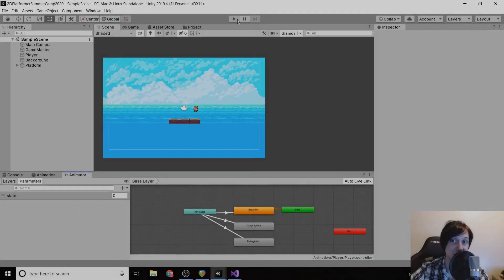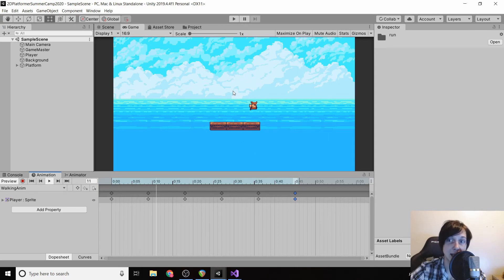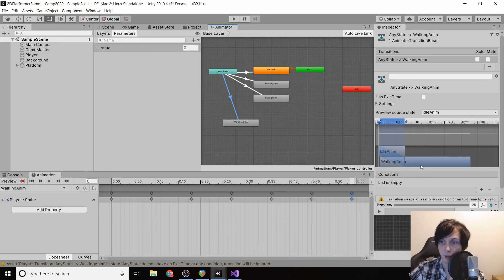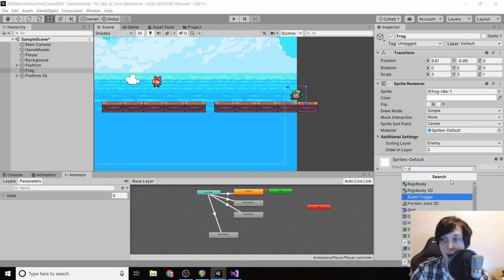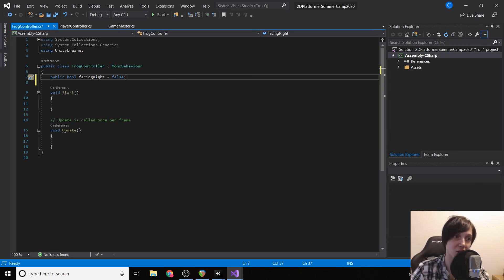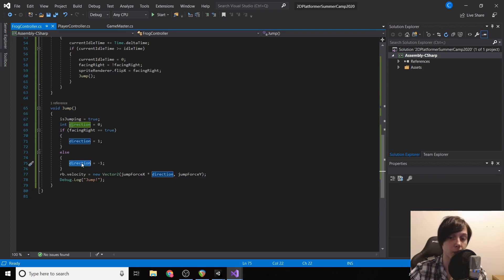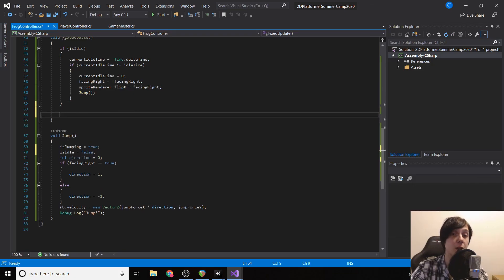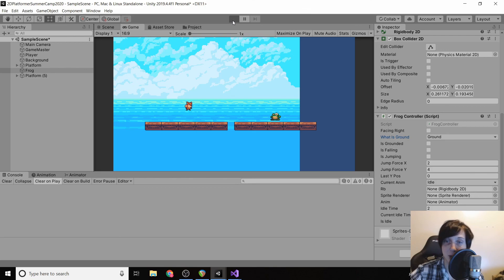Creating A Frog Enemy | Unity 2D Platformer Tutorial Part 5